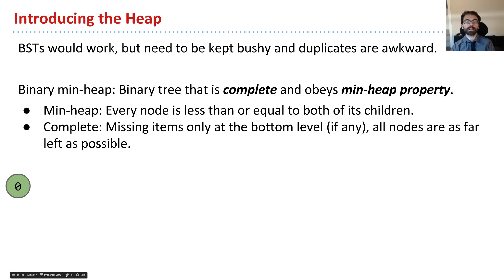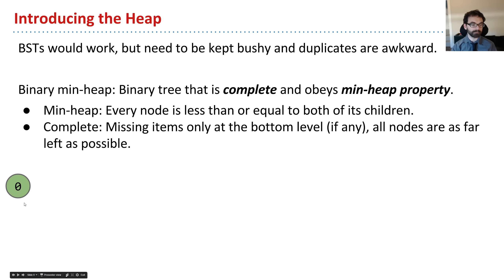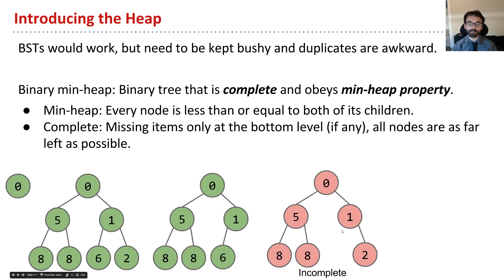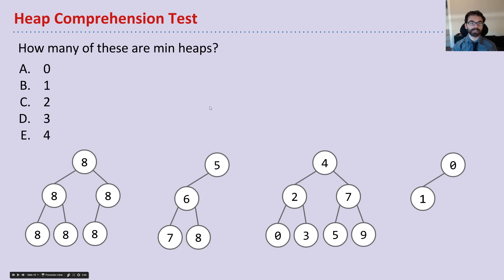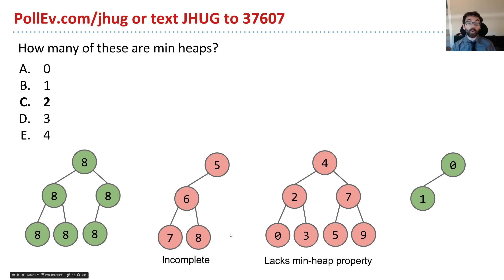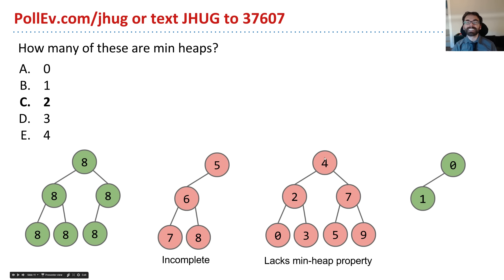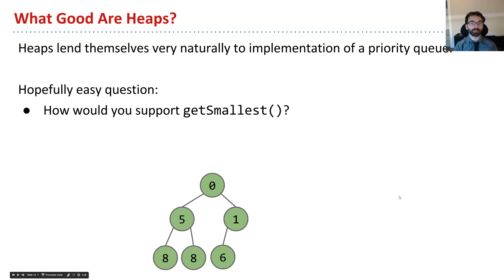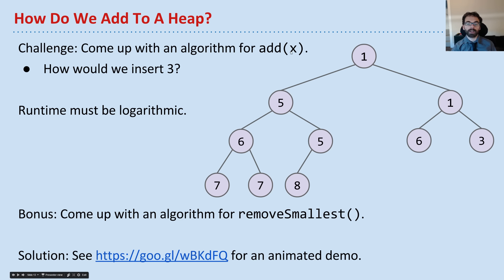[DataStructures5, Video 3] Introducing the Heap